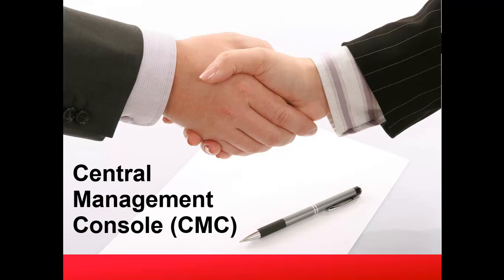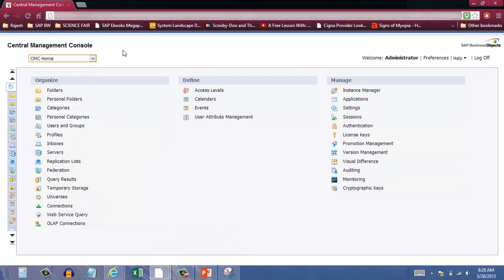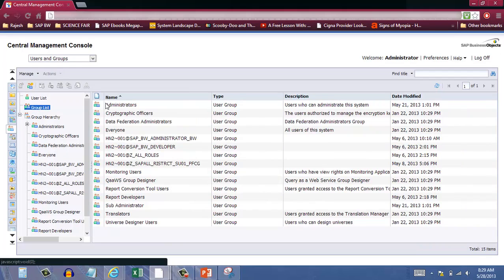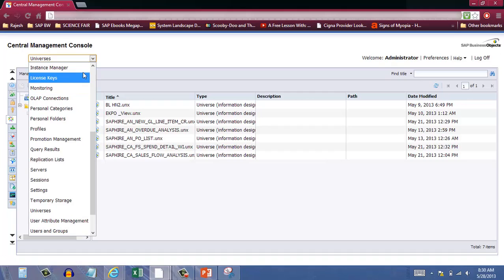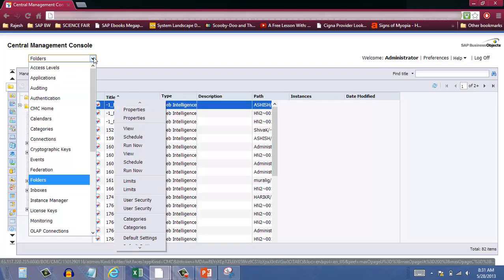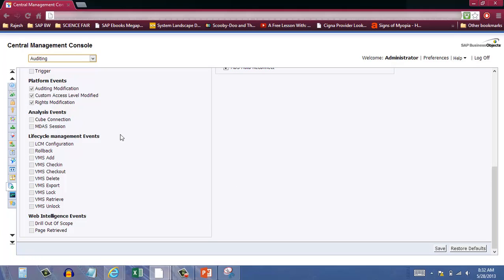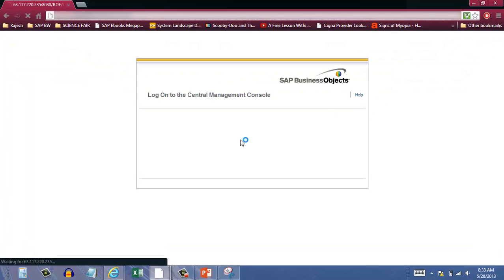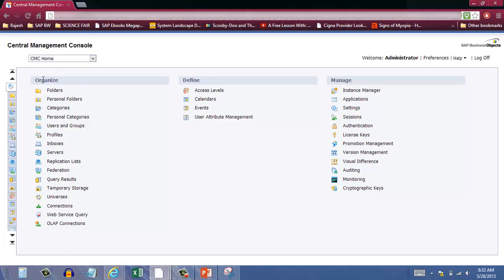28 Central Management Console CMC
Central Management Console CMC